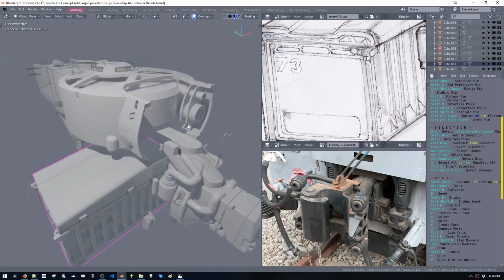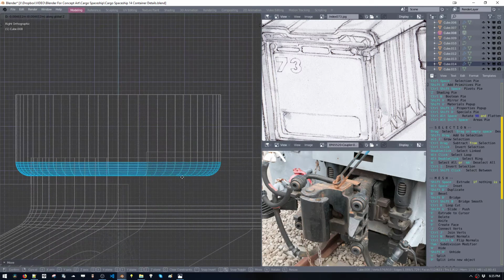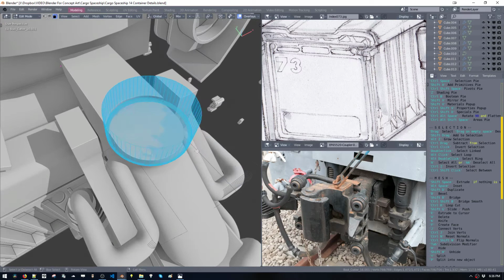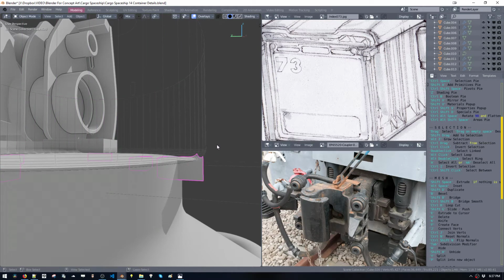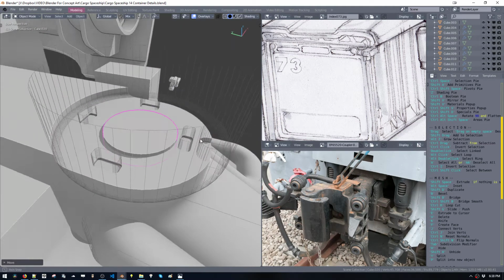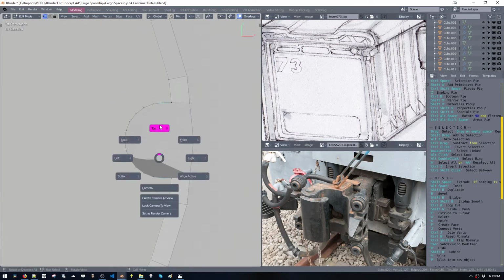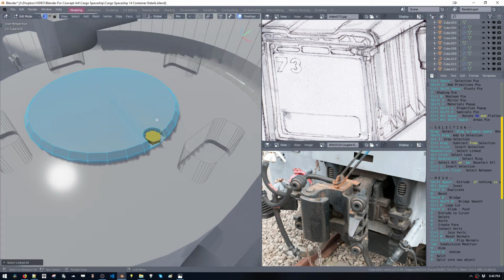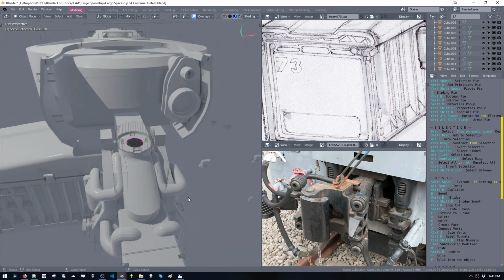15 Head Details 2